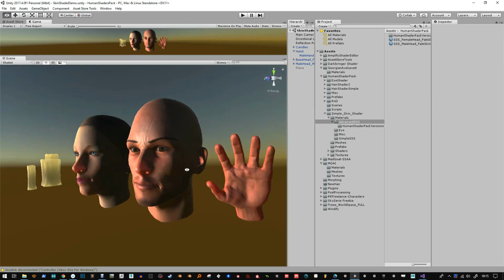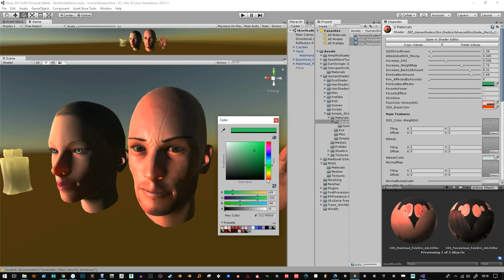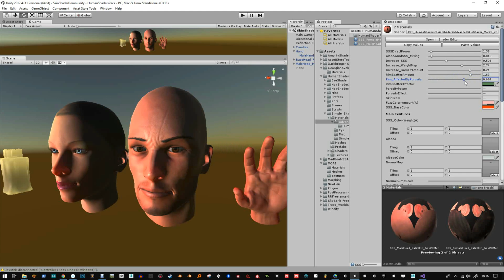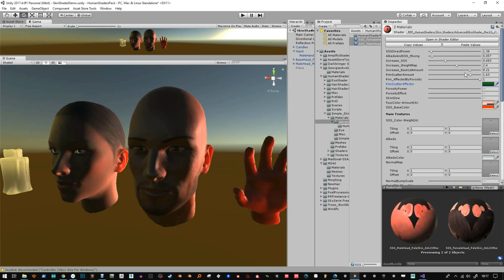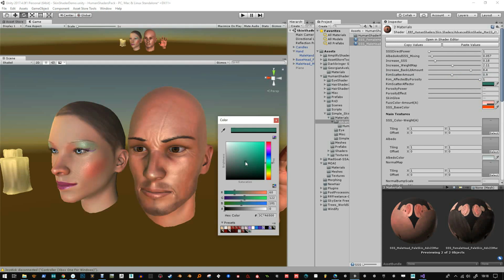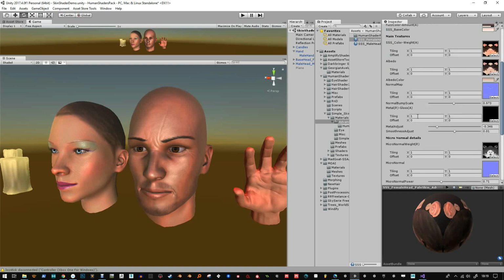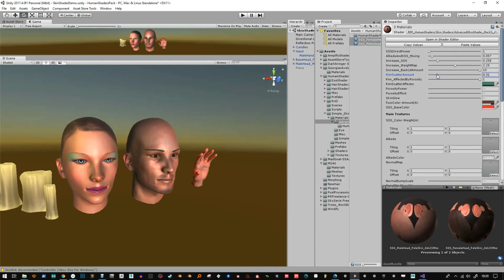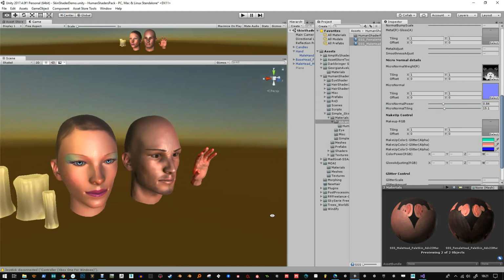Skin Shader - Advanced - Additional Rim Scatter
New feature for the Skin shader.
Human Shader pack (best value for money, includes, Hair Shaders, Eye Shaders and Skin Shaders)